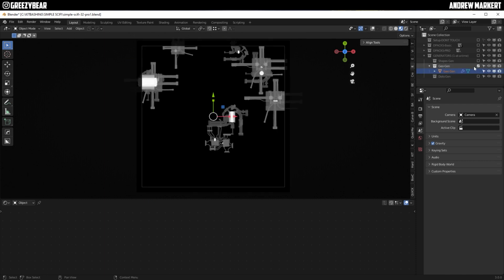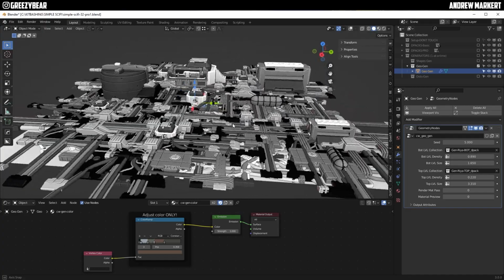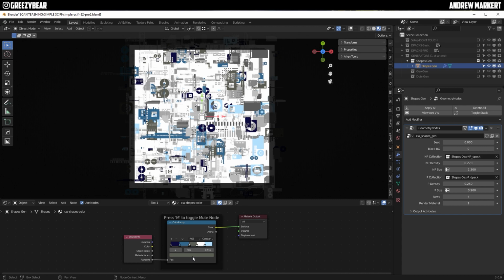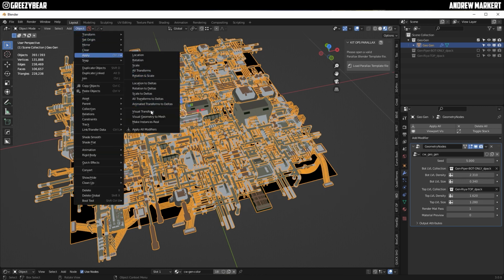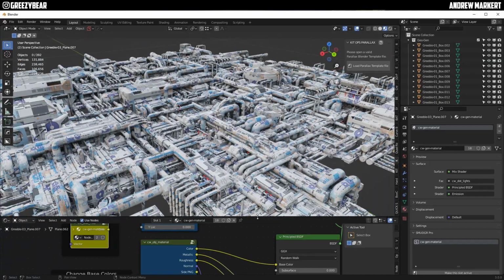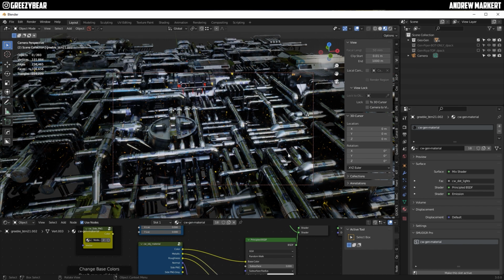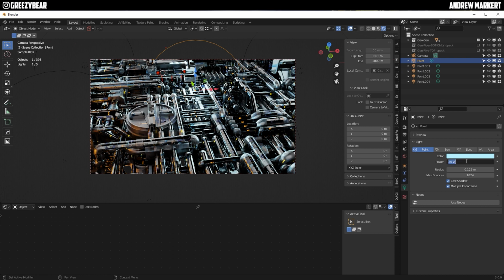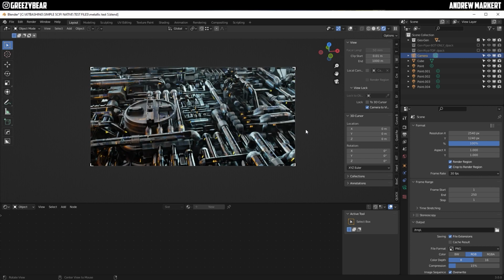USING "SIMPLE SCIFI" - THE NEW BLENDER PRODUCT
NOW AVAILABLE: Introductory Pricing: $15

SIMPLE SCIFI is a systemized approach for creating full 32-bit displacement maps and instanced geometry you can use to create a variety of models, from distant cities, to spaceship details, to sci-fi objects and more. There are two versions, free and pro. The free version has a base set of DPACKS (map generator files) along with three different displacement generators that can create thousands of mutations of generated displacement images.

The Pro version comes with multiple DPACKS which are sets of especially created generation objects and allows for more varied and specific types of displacement and geometry generation.